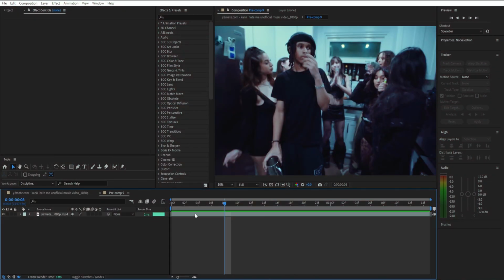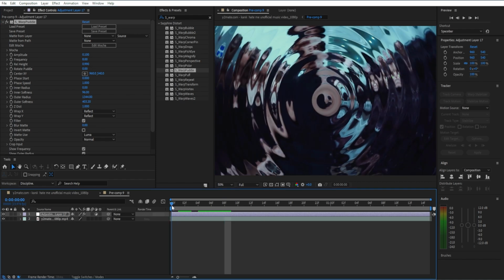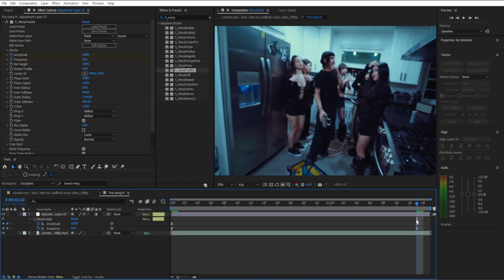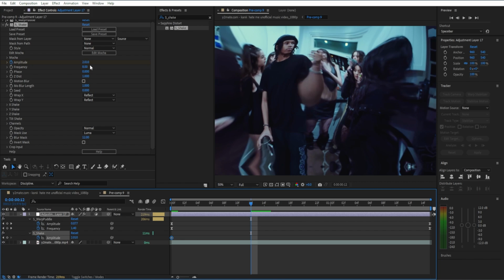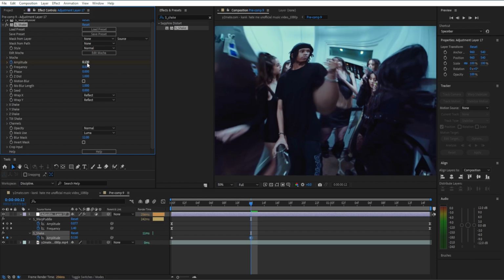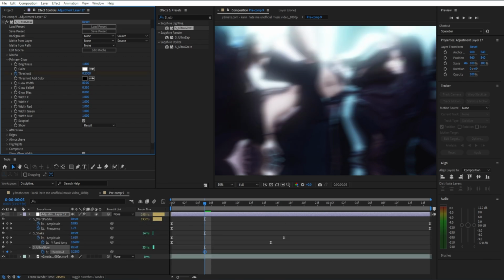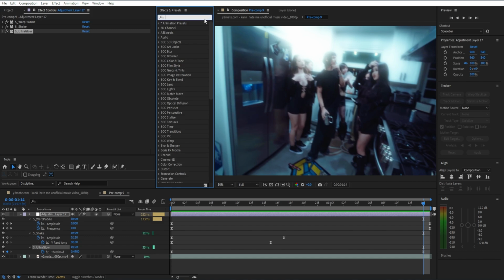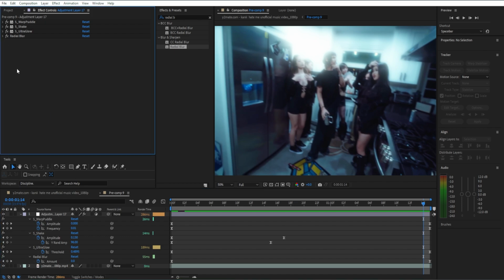How To Create A Ripple Shake - After Effects Tutorial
In This Video I Went Over Step-By-Step to Create a Warp Shake Effect in After Effects! This Effect is Perfect For Those Who Want To Elevate Their Edits/Music Videos!